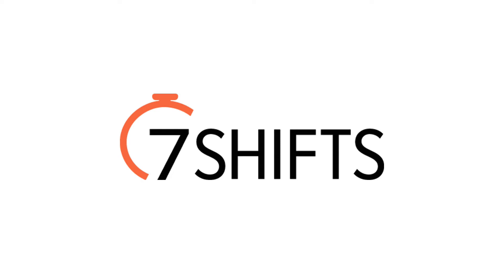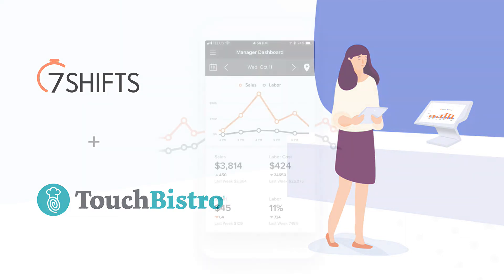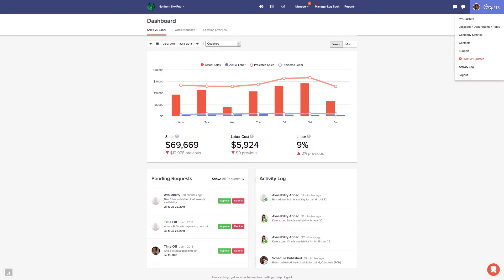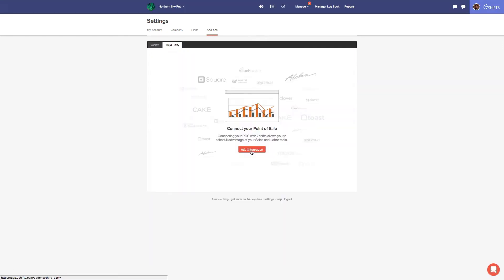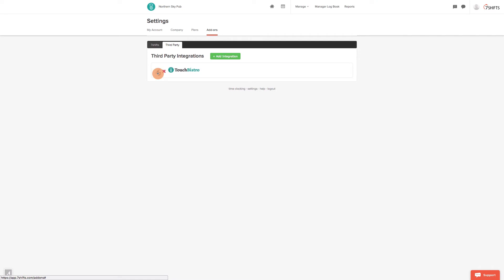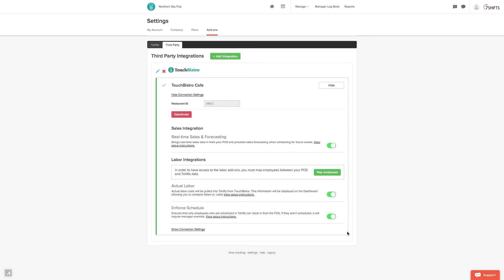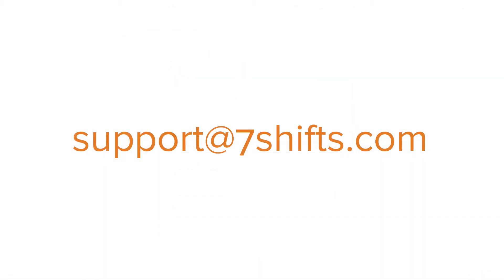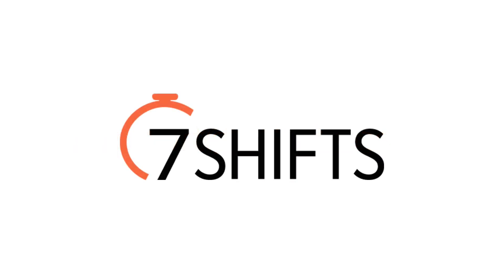Touchbistro POS + Labor Integration | 7shifts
Introducing Touchbistro POS and labour integration with 7shifts. Here is a brief overview discussing how the integration works and how to get started!

Intro - 0:00
How Touchbistro Integration Works - 0:10
Getting Started - 0:21

7shifts is the all-in-one labor platform built for restaurants to simplify employee scheduling and labor management. Easily manage your teams’ schedules, timesheets, communication, tasks, tips and more– all in one place with 7shifts.